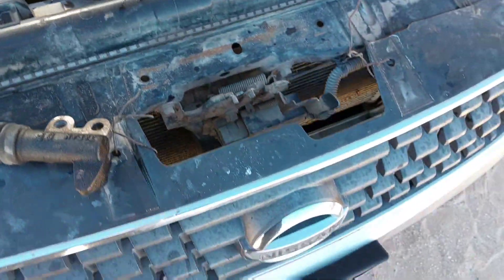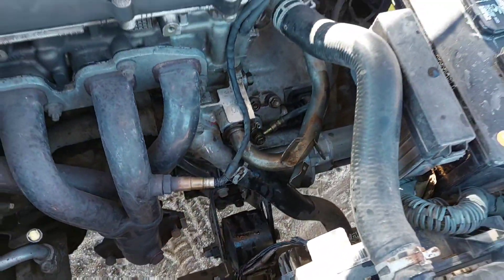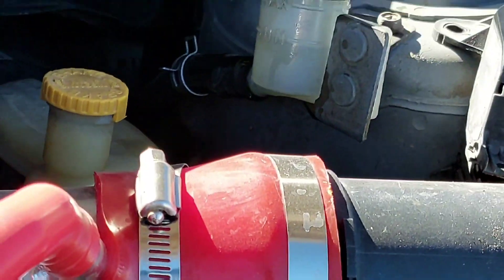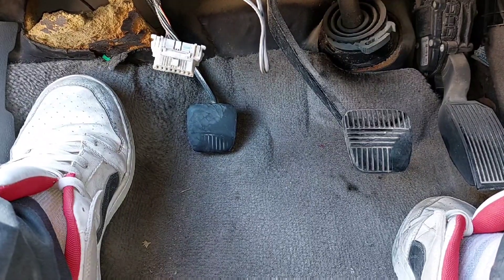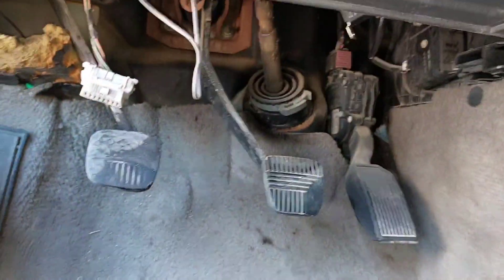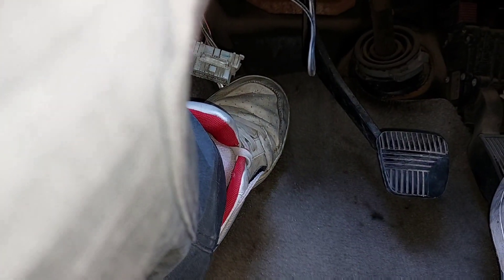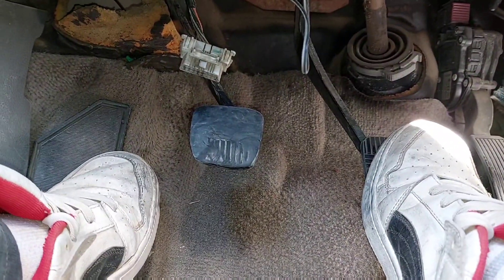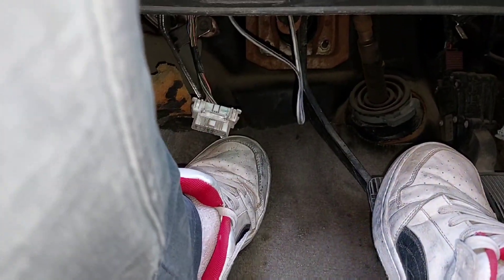Altima 05 2.5 CLUTCH STAYS DOWN